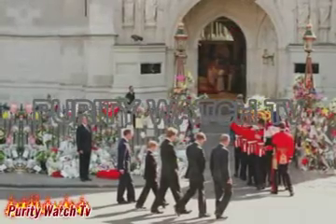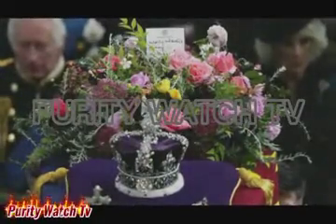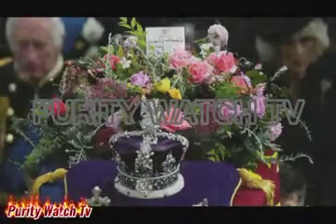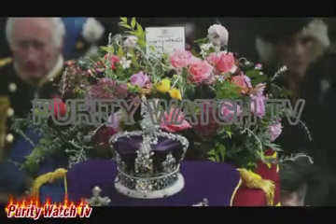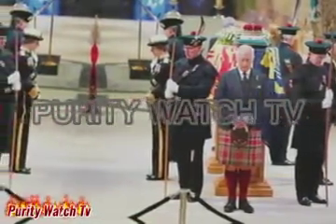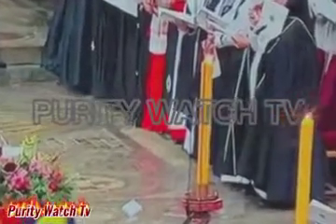WHY THESE ITEMS WILL BE BURIED WITH QUEEN ELIZABETH II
WHY THESE ITEMS WILL BE BUR!ED WITH THE COFF!N OF QUEEN ELIZABETH II .

*NOTE

This video is Created Exclusively by PURITY WATCH TV. We have license to all the materials used in this video. This video is purposely made to Educate and Enlighten our viewers about what is going on with the Big Brother Naija Housemates and also our Society at Large.

COMMENTARY: PURITY WATCH TV